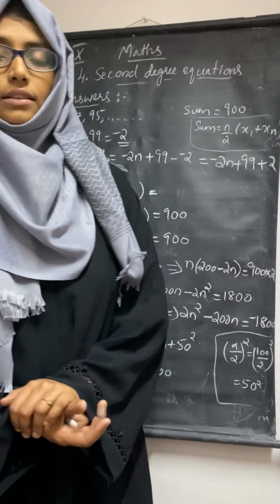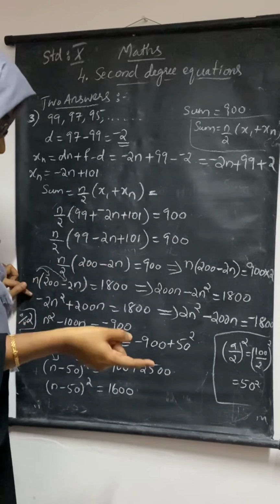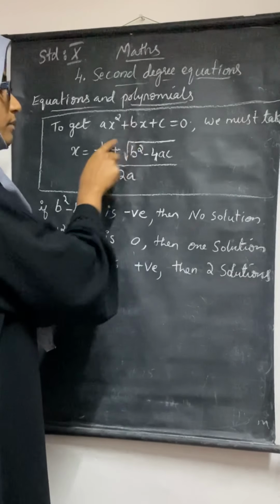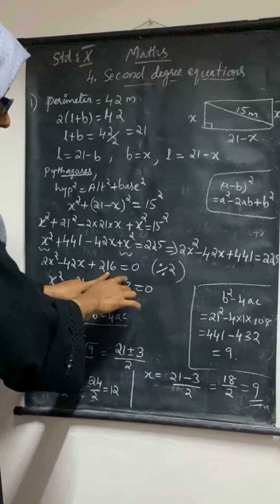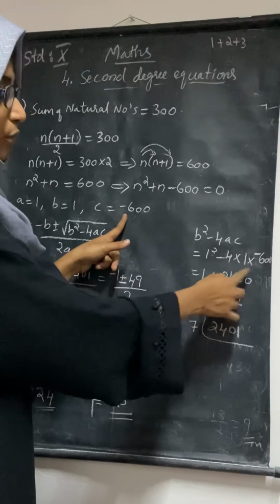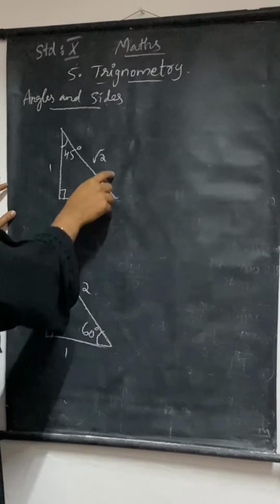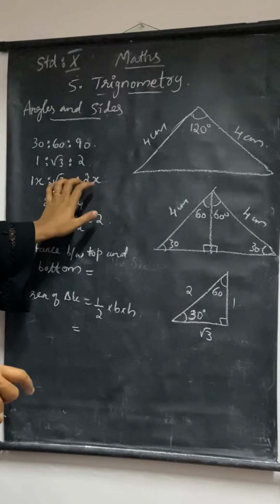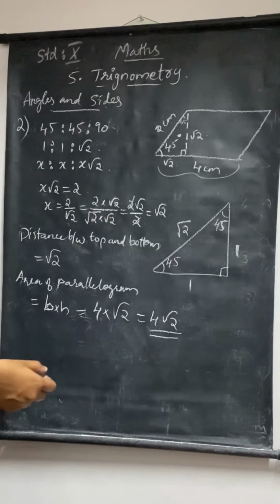Maths class 10th std